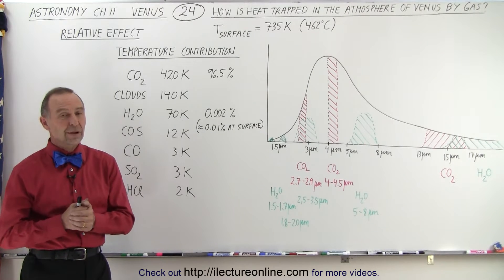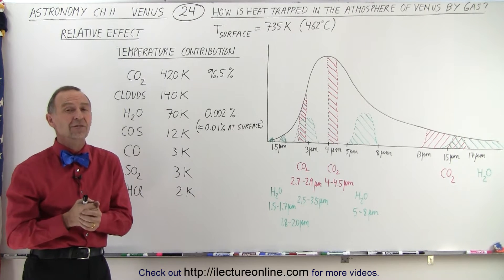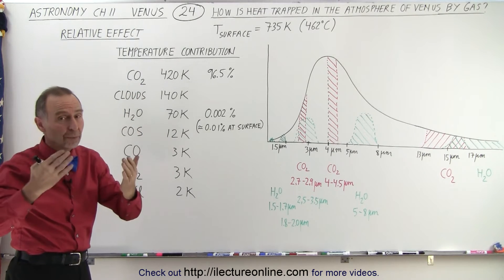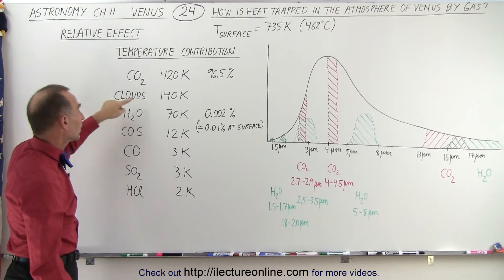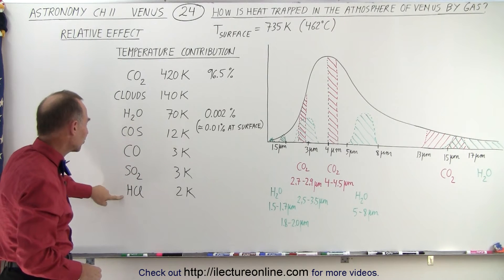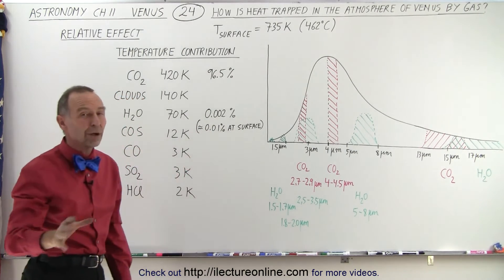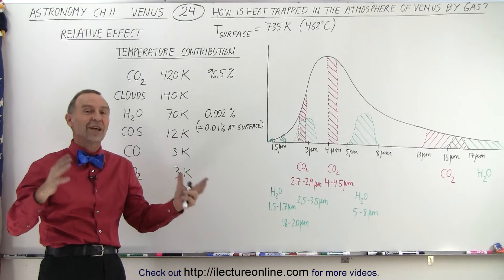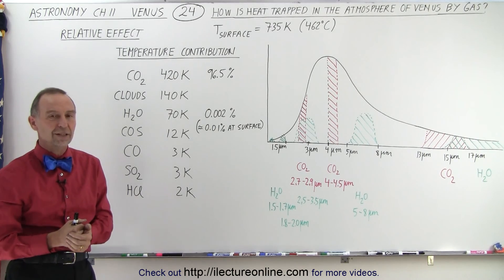Astronomy - Ch. 11: Venus (24 of 61) How is Heat Trapped in the Atmosphere of Venus by Gas?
We have learned, so far, that the reason the surface is so hot is because it take a long time for the small amount of heat that reaches the surface to radiate back to space. We will learn what are the contributing gases in Venus' atmosphere.